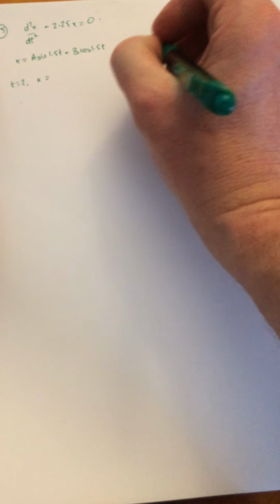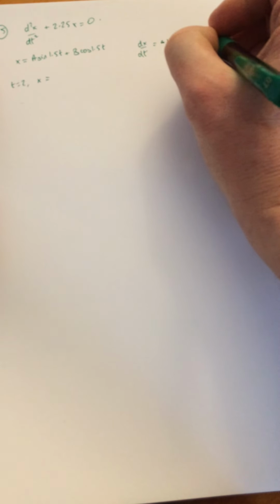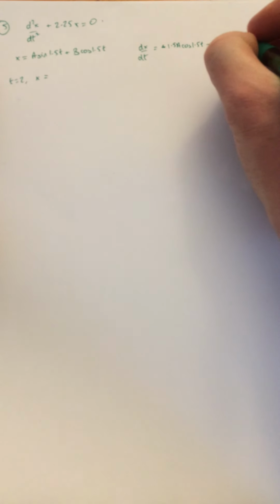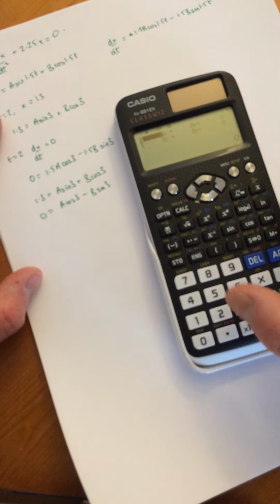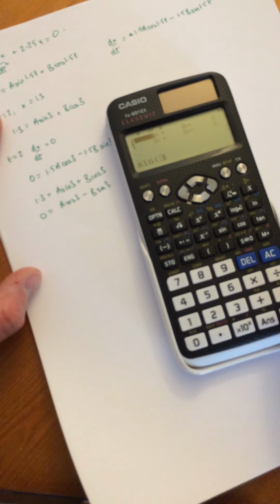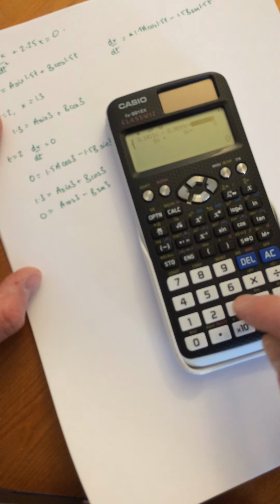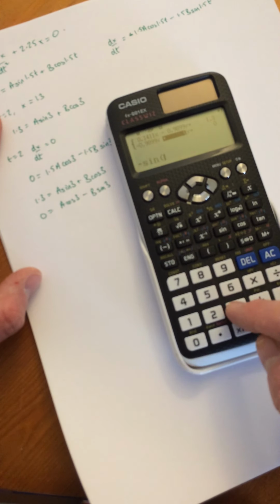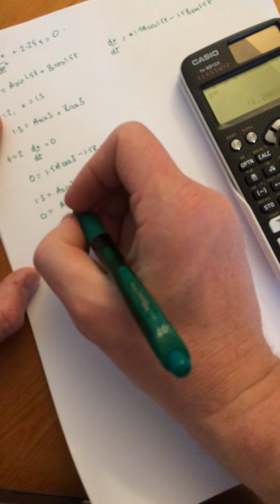Core Pure 2 Ex 8B q3 and 5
More SHM questions solving 2nd order homogeneous linear ODEs